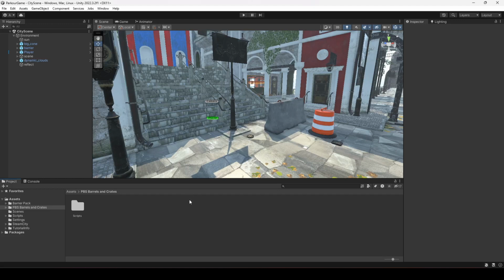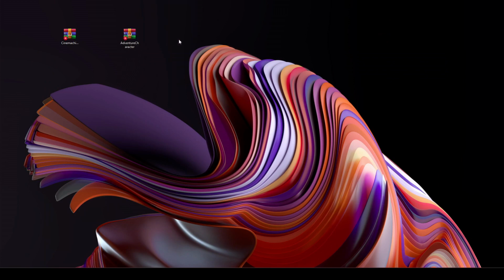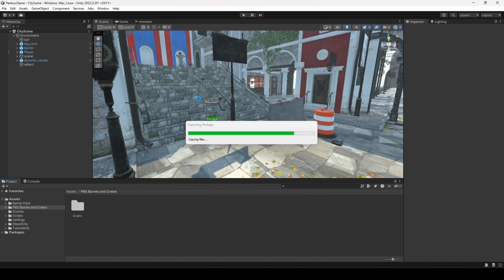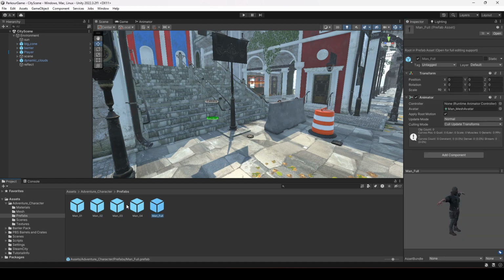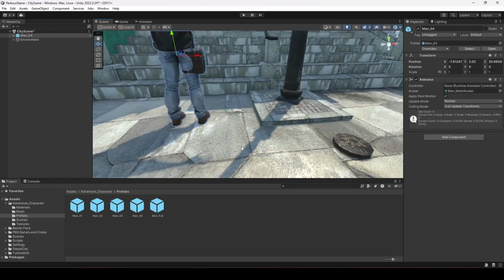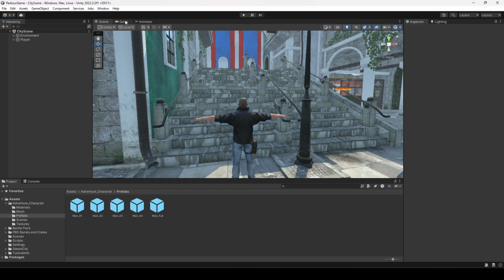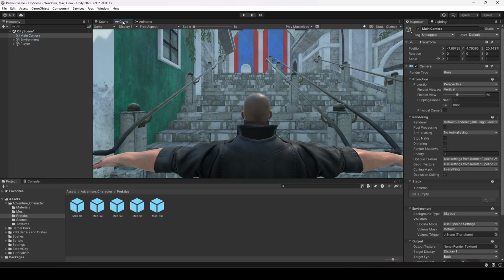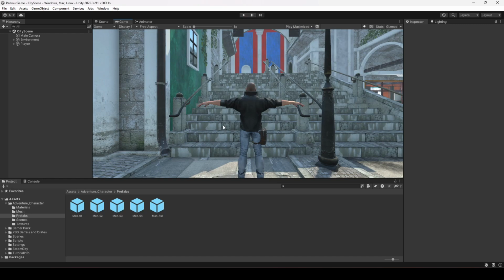Import Character in Unity | Cameras Unity | Dynamic Parkour System 3d Game Development Tutorial 05